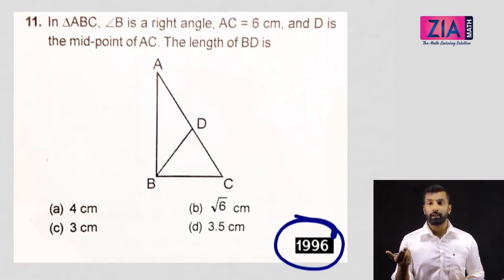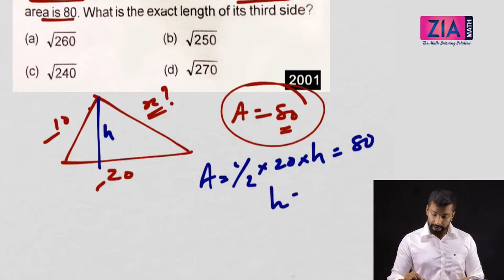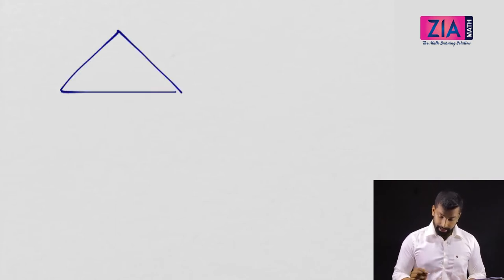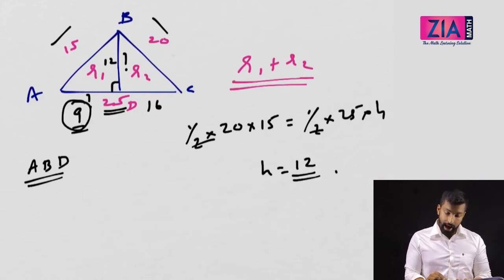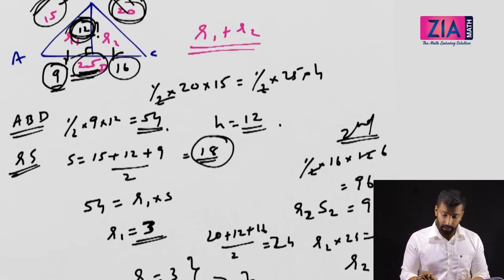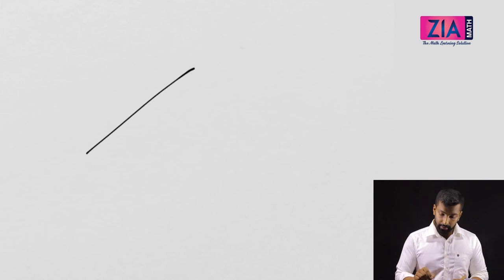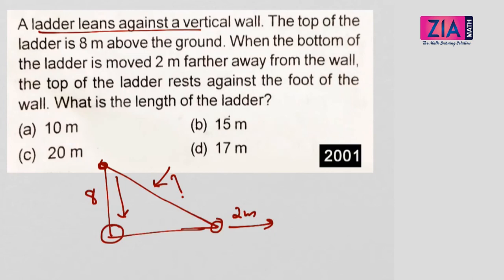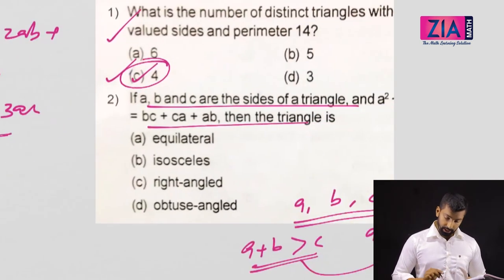Advanced Triangle Geometry: Solving Challenging Exam Questions with Speed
IAS Mentorship

Sociology Mentorship

IAS Course

Master advanced triangle geometry concepts in this session! Learn how to solve challenging exam questions involving right-angle triangles, inradius, circumradius, and area-based calculations. Explore shortcuts for calculating triangle sides, area, and radius, and understand how to apply these techniques in competitive exams like CAT. With step-by-step explanations, discover how to solve questions faster using properties of medians, altitudes, and angle bisectors. Watch this video to enhance your geometry skills and excel in exams!